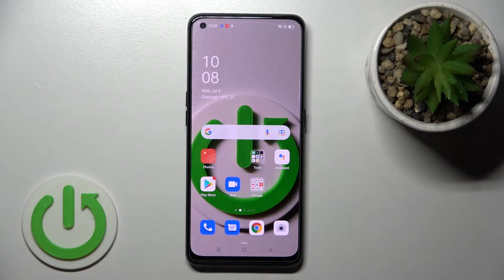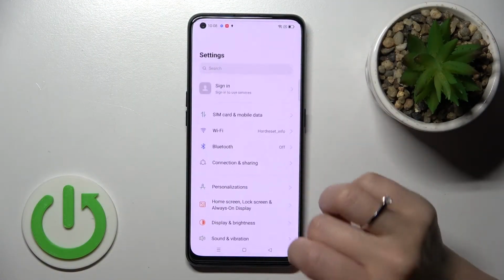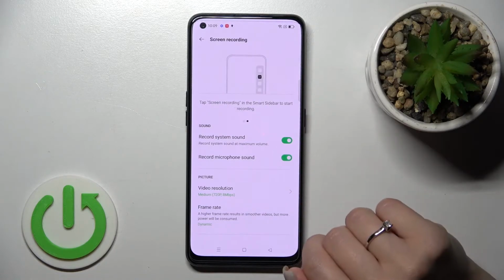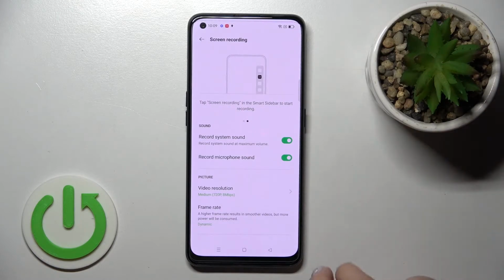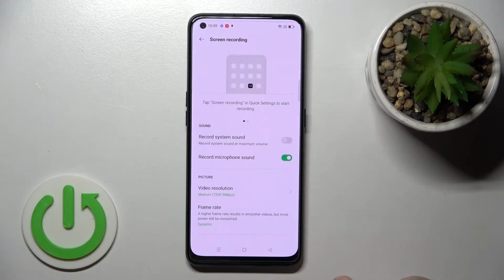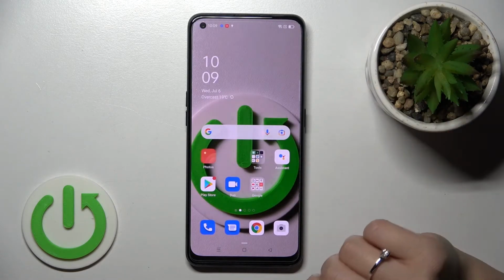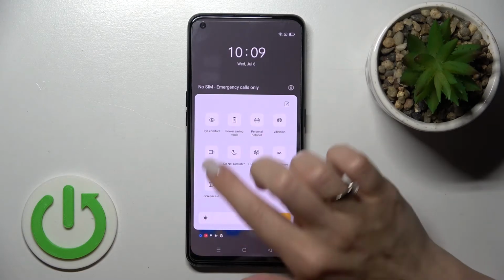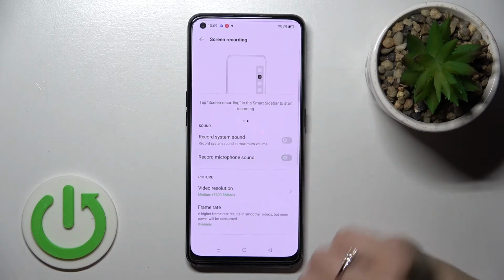How to Change the Sound Source for Screen Recorder on OPPO A94 5G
Learn more about the OPPO A94 5G:
In today's video tutorial we are going to show how you can choose what sound source is going to be used for the screen recordings on your OPPO A94 5G smartphone. Thereby, if you would like to find out how to enable or disable the voice or system sound recording when using the Screen Recorder of your OPPO A94 5G mobile device, feel free to view this video.

How to record voice during screen recording on OPPO A94 5G? How to record system sounds during screen recording on OPPO A94 5G? How to manage Screen Recorder options on OPPO A94 5G? How to configure the Screen Recorder settings on OPPO A94 5G?